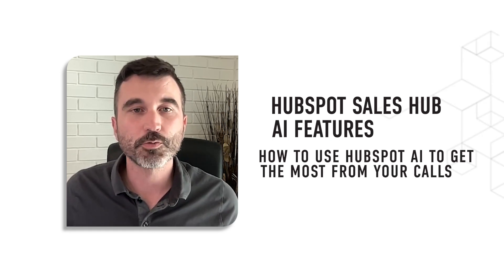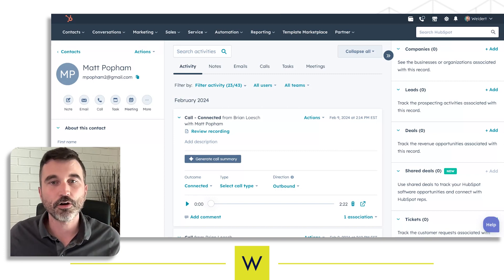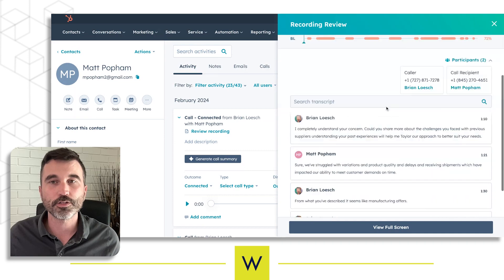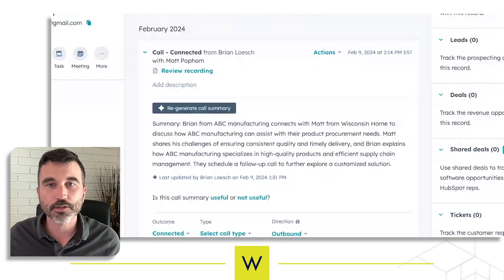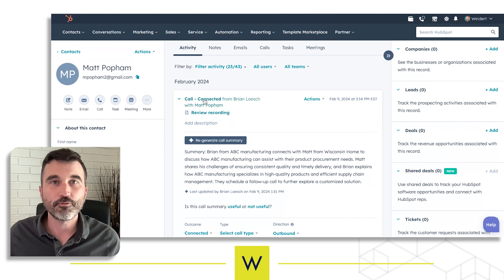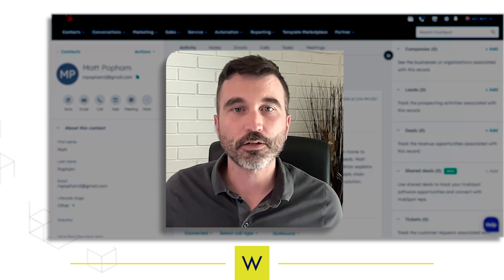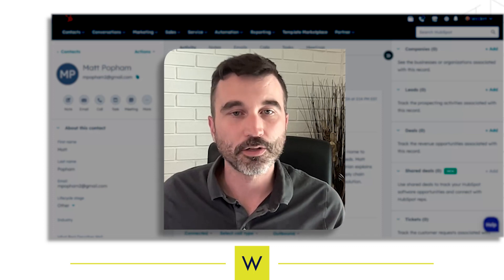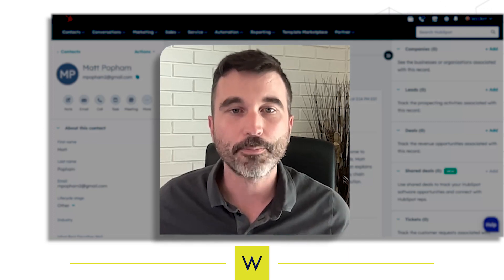HubSpot Sales Hub AI Features: Call Summaries & Transcripts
Did you know you can use AI inside HubSpot CRM to:

1. Transcribe your sales calls
2. Summarize sales call transcriptions
3. Integrate with an outside call transcription service so you can use AI to do items 1 & 2 above, even if you're not using HubSpot's native calling feature?

It's true. Watch to see how.